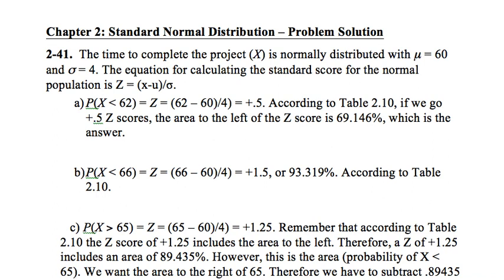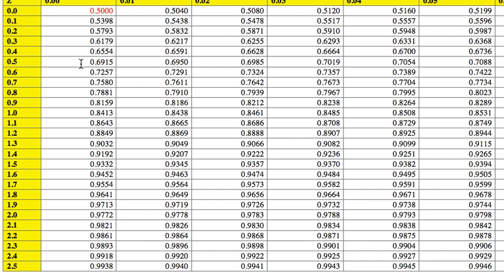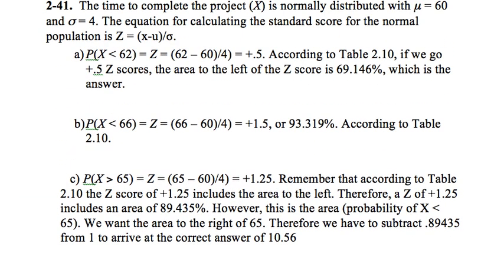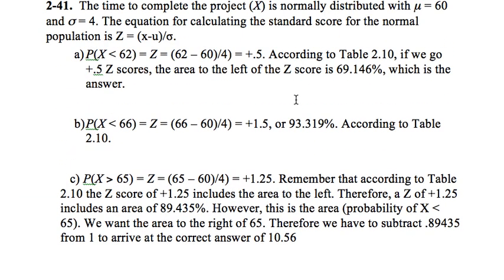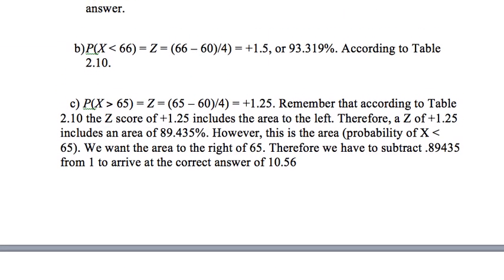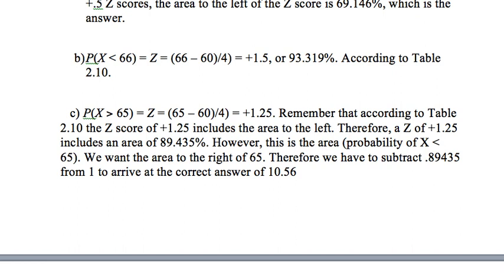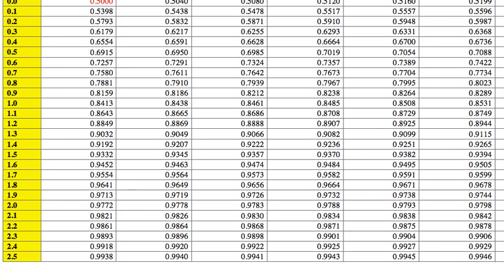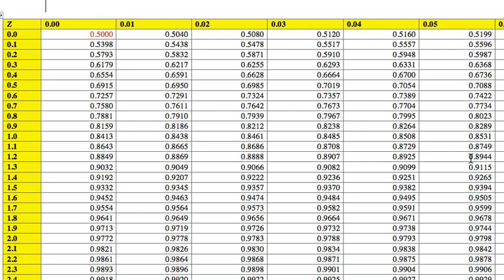Chapter 2 Problem 41 Normal Distribution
Video provides the solution for Problem 41 utilizing Table 2.10.